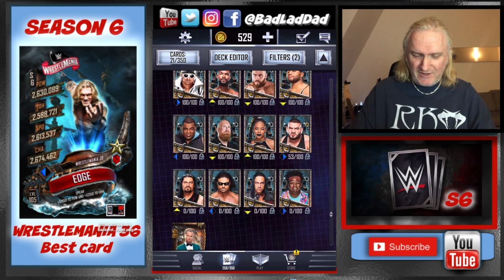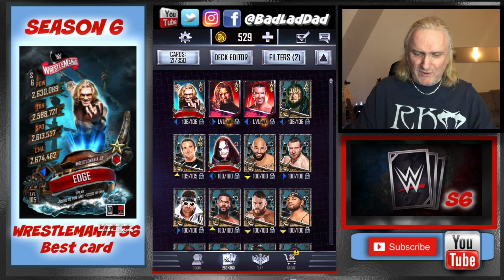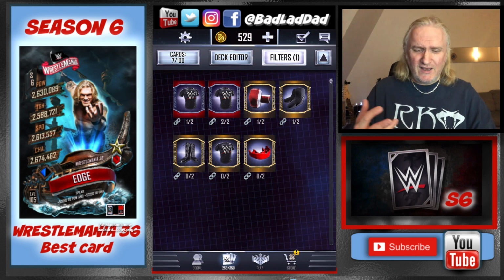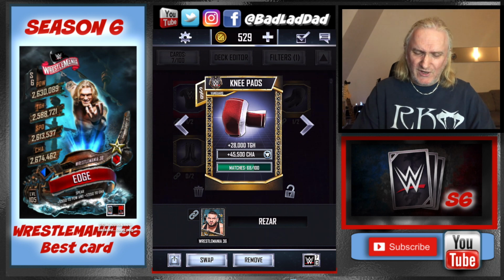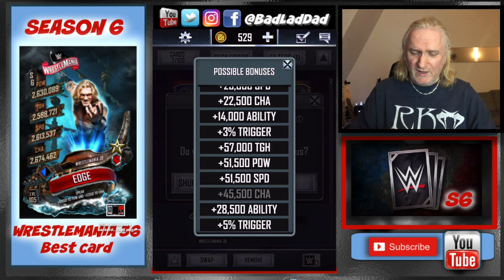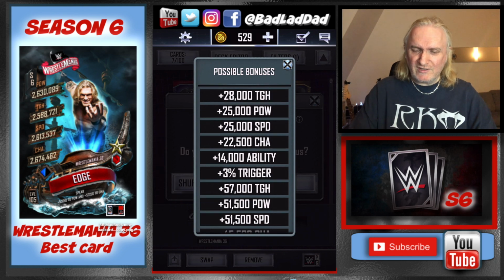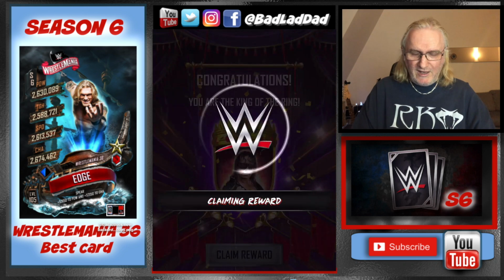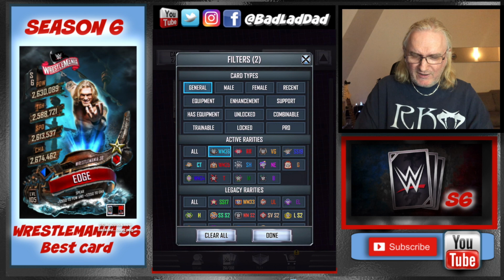WrestleMania 36 King of the Ring Rewards : WWE SuperCard S6 Ep11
In today's WWE SuperCard vid there's some WrestleMania 36 King of the Ring rewards to collect, plus some opinion on the new Equipment cards... and an ending that really wasn't planned and that may or may not involve a guitar...